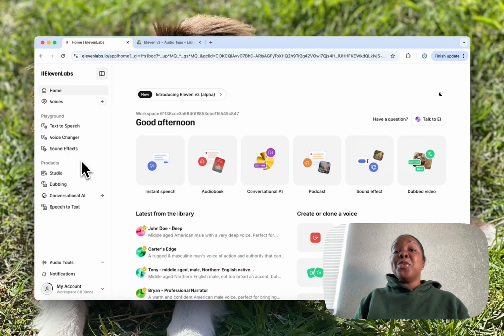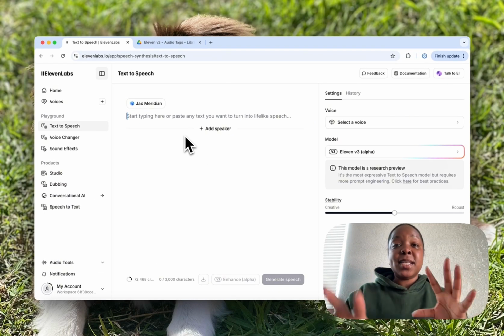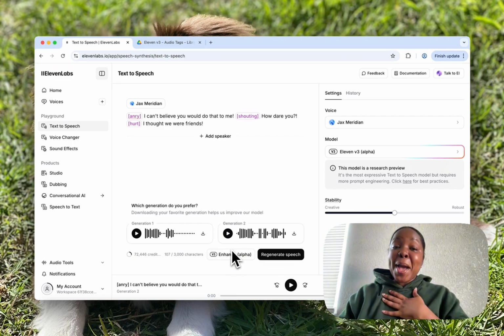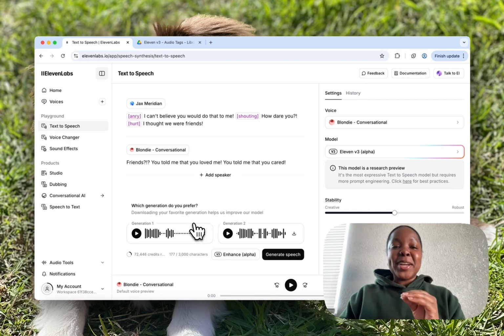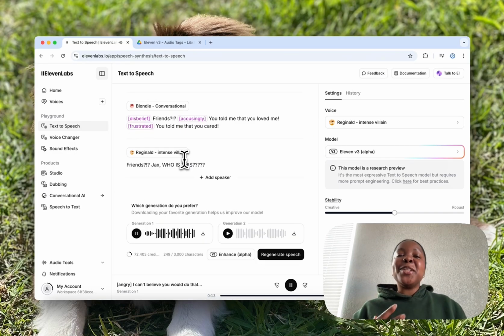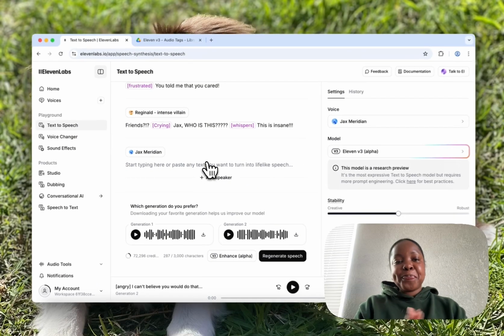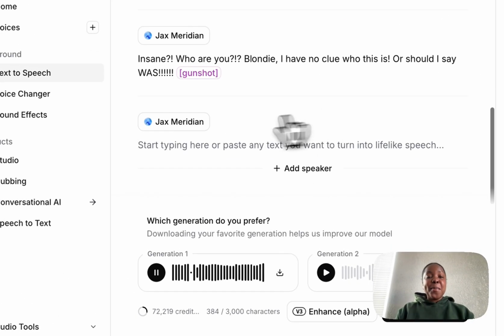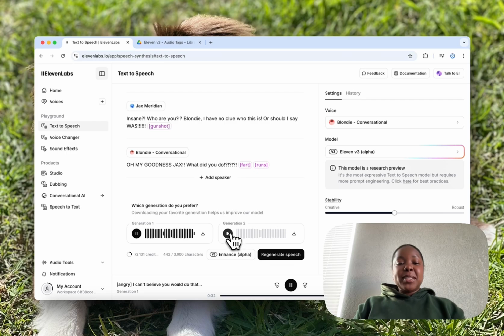I Gave My AI Emotions with Elevenlabs V3… and It Lost Its Mind 😱😭💨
Did I just start a fight between my AI characters?! Real expressions using ElevenLabs V3 text-to-speech is wild, and the results were insane! It actually got a little out of hand!

Screaming and yelling (even farting 💨), this new AI voice tool just unlocked a whole new level of storytelling. The latest ElevenLabs V3 features let you create realistic voice emotions, add sound effects, and build full-blown audio dramas using simple scripts. Whether you're a creator, podcaster, or just obsessed with AI tools like me — you’re gonna love this.

Watch how I turned a script I made up on the spot into a digital soap opera using AI-generated voices, dialogue enhancements, and emotional sound tags. This is seriously next-level for AI!

👉🏾 Wanna try the emotional chaos for yourself?

00:01:48:21 - if you’ve never used Elevenlabs
00:02:42:16 - Generating speech with enhancements
00:04:45:19 - Adding a speaker
00:06:40:24 - Adding 3rd Speaker and Brackets
00:09:05:20 - Adding a Sound Effect
00:11:05:04 - End of Story